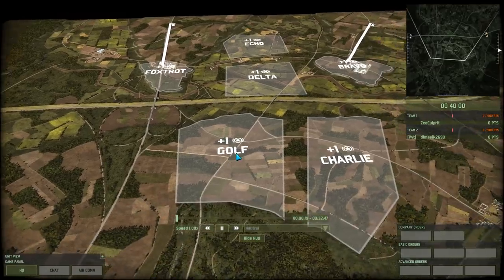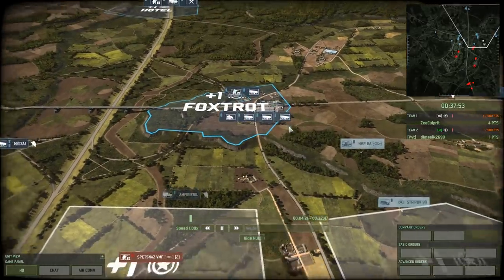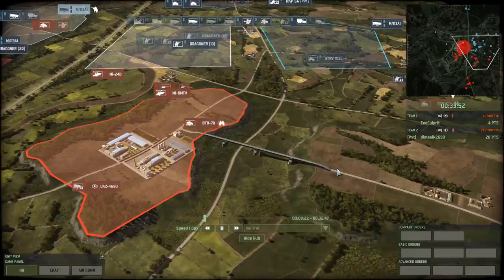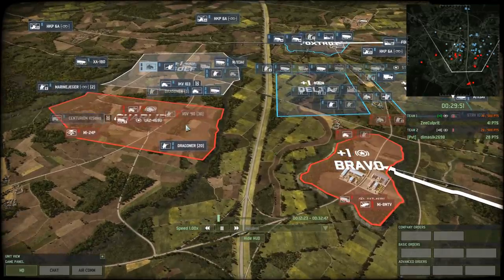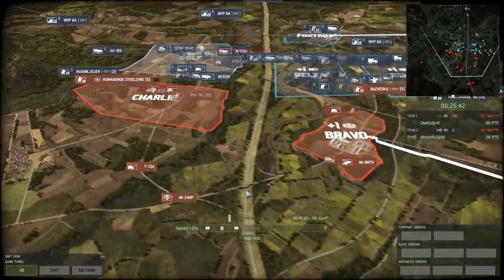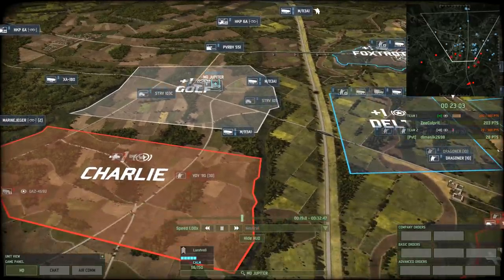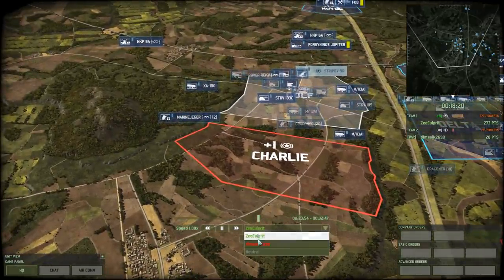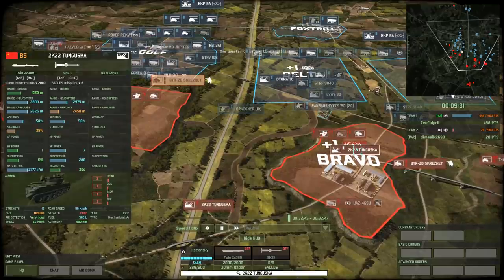Wargame Red Dragon - Learning Experience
In this 1v1 ranked we're not focusing on the the gameplay itself, but on the learning experience. How do people learn? And why are some people really shitty teachers?

Do you watch my content more than you watch Netflix? Cool :). Then you probably won't mind donating a few bucks monthly.

Many thanks to these patrons:
Colonel Suppers

Major Brendryen
Major Weber
Major Elfwyn
Major Bone
Major Yngvik

Captain JackKnife
Captain Lee
Captain Pulliam

Got any good replays?

Cheers,
Stealth